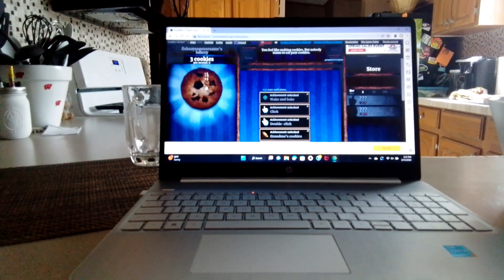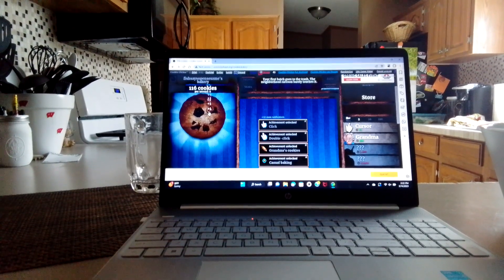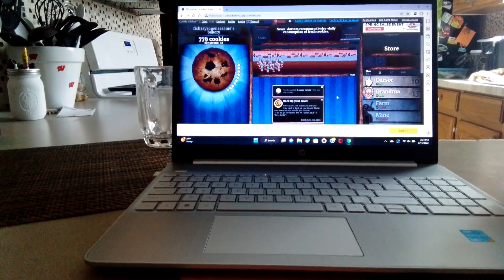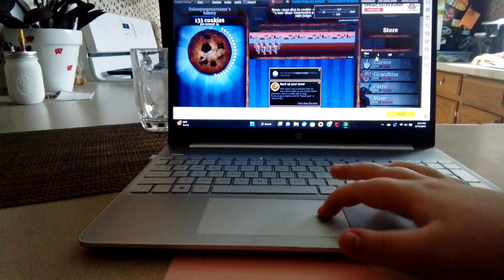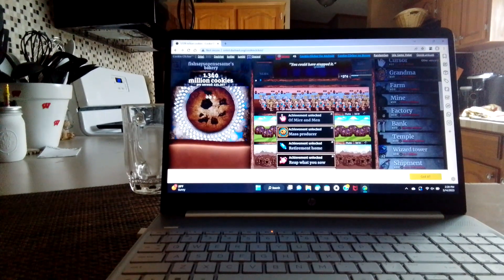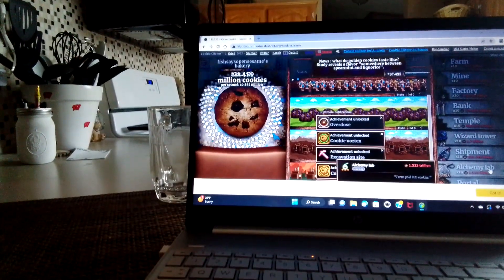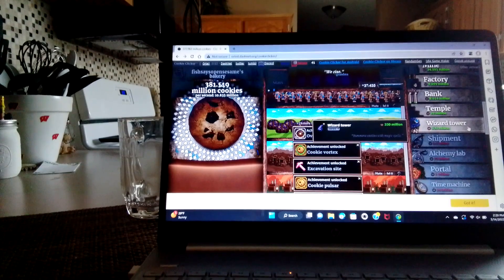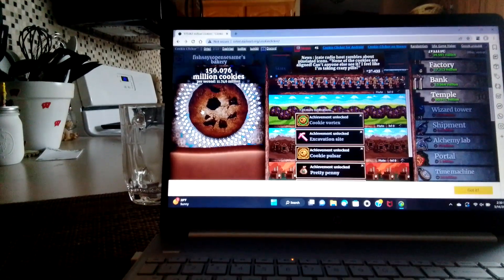March 14, 2023